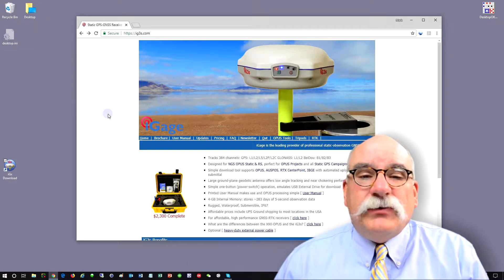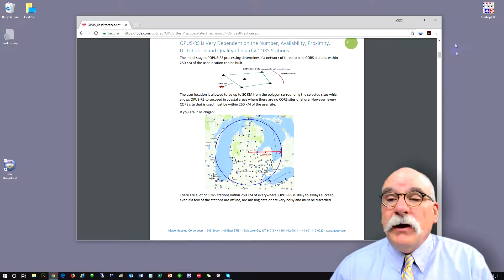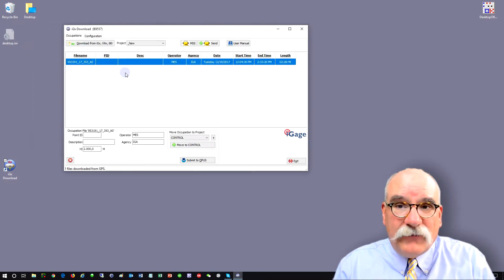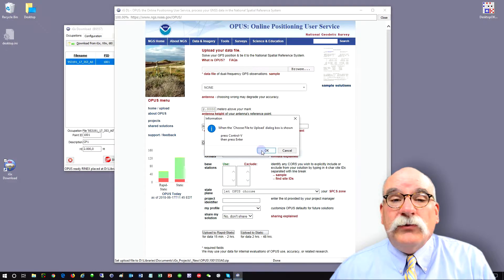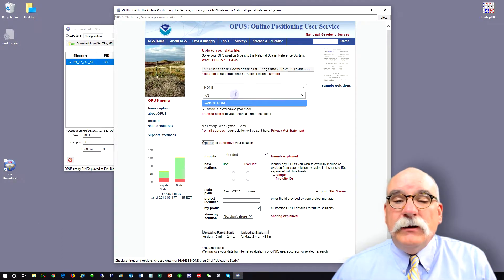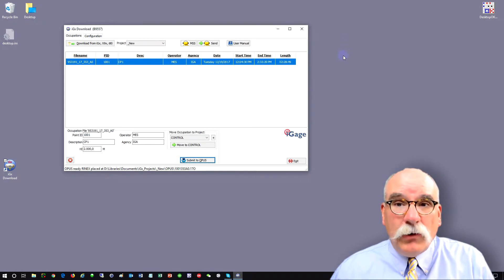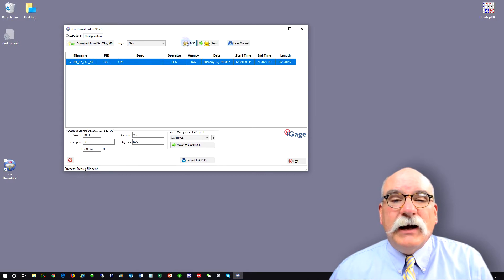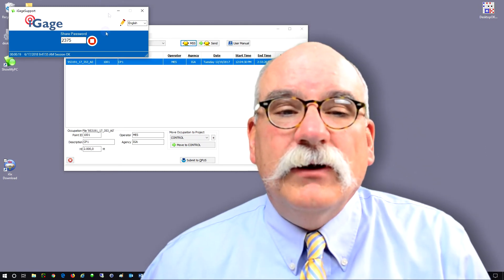Using the iGx Download Tool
A quick demonstration of how to upload an occupation file to OPUS using the iGage iGx Download tool.